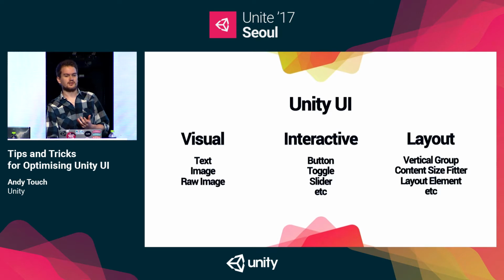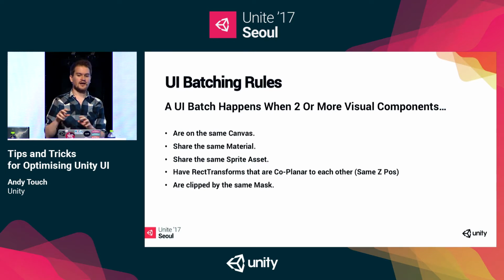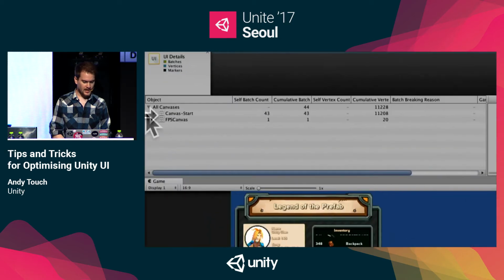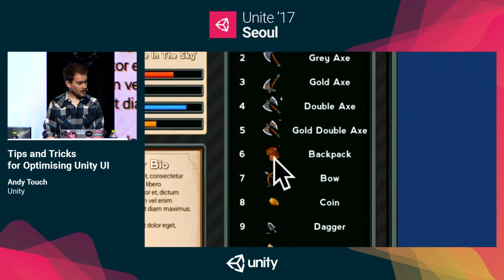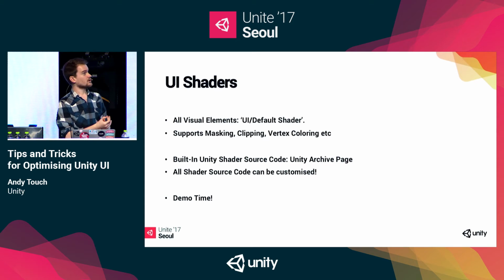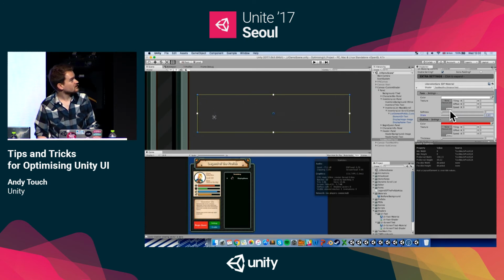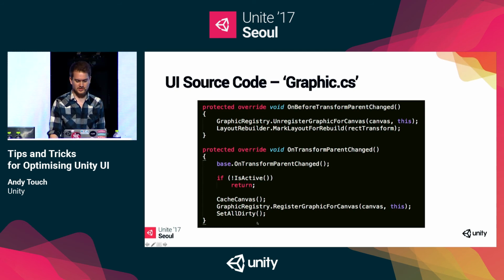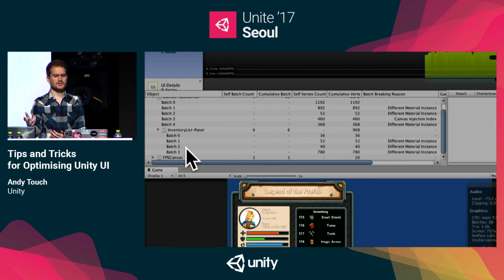Unite '17 Seoul - Tips and Tricks for Optimising Unity UI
Session: Tips and Tricks for Optimising Unity UI